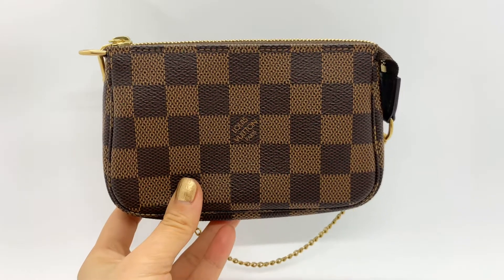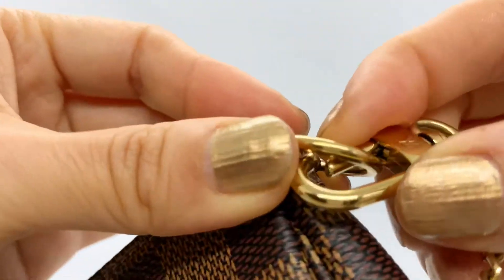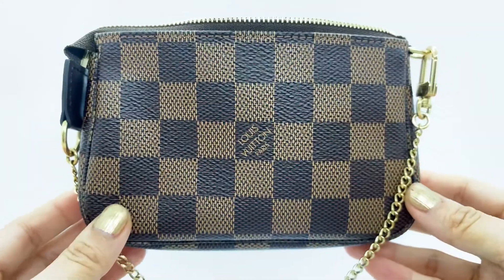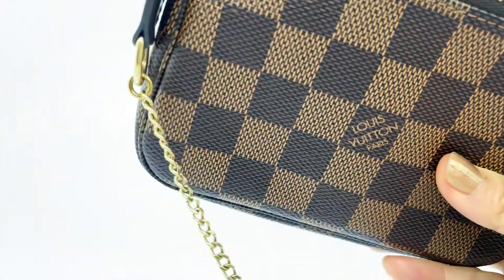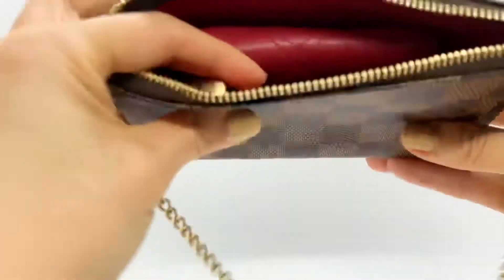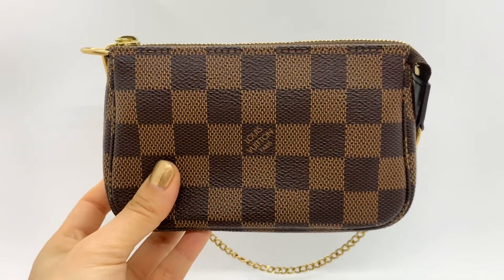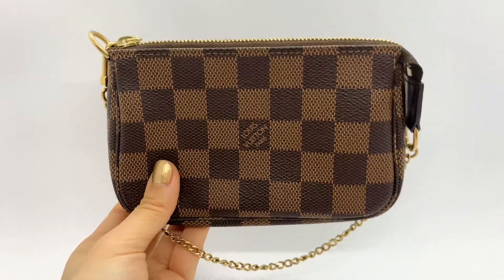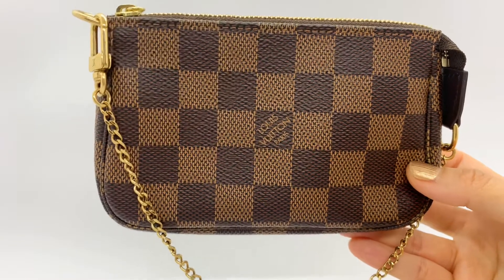Louis Vuitton Mini Pochette | Review and What Fits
👋🏻 Hi all my fellow LV lovers,

I wanted to share my review video on this LV mini pochette.